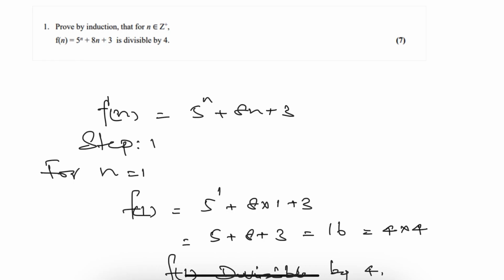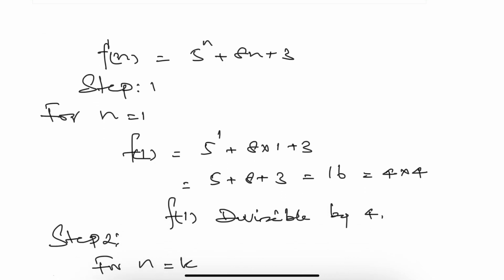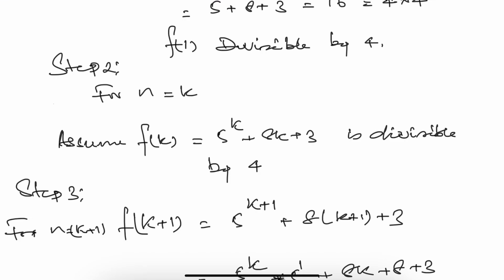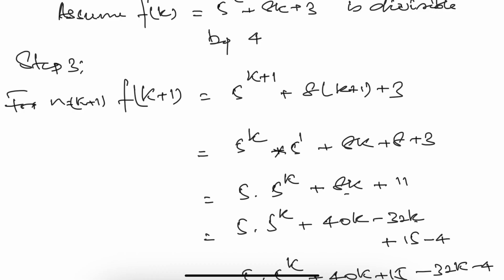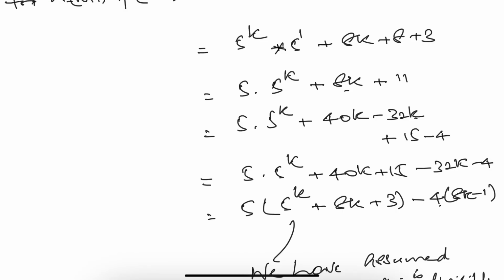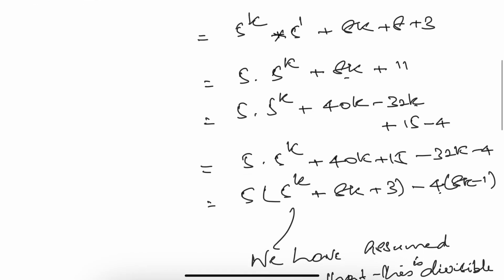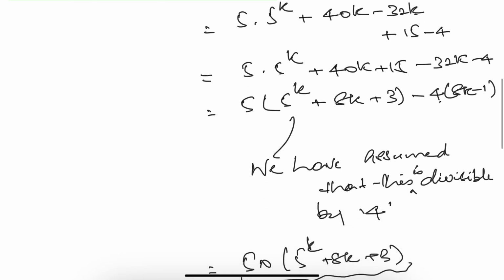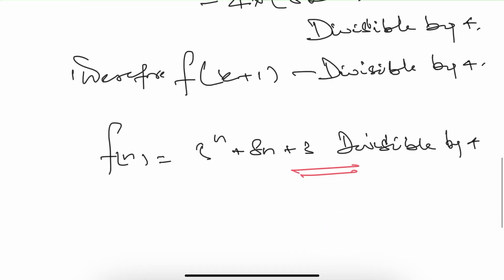Past A/L question on mathematical induction.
Question on mathematical induction for A/L students